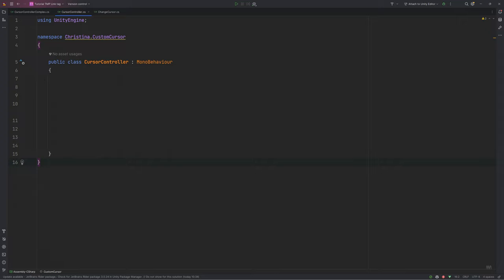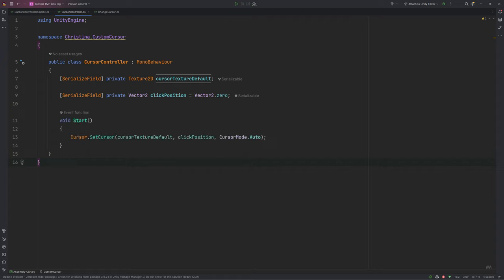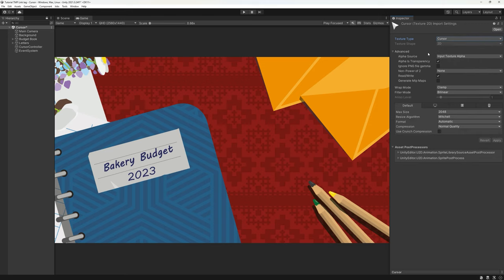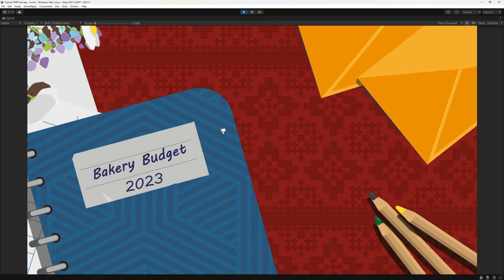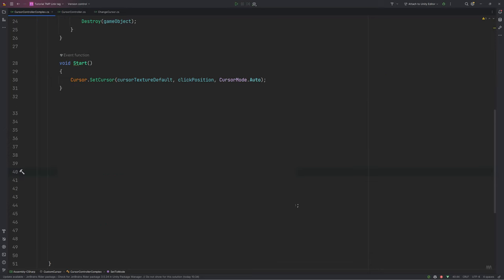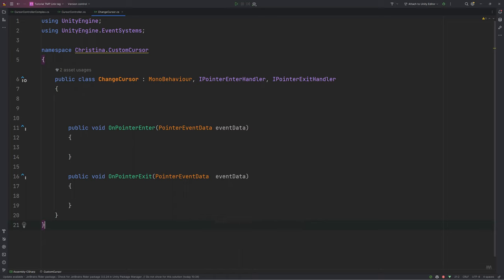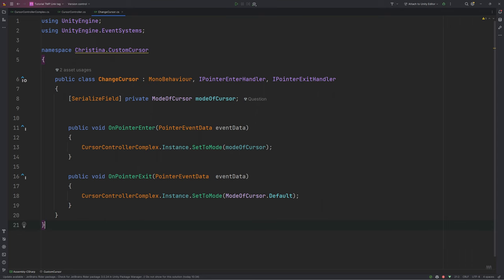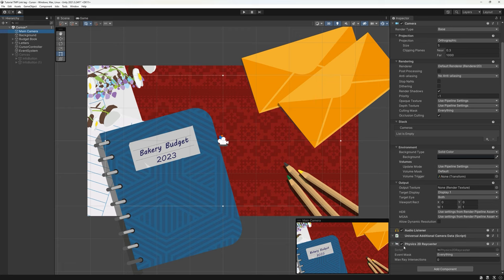Create a custom cursor and let it react to your game in Unity!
Create a custom cursor for your game that is reacting to what it is hovering over.

We'll start with implementing a basic custom cursor that changes the default one to a custom cursor texture and afterwards will implement some more code to have the cursor change depending on what our player hovers over.

(There, you can also find all my other tutorial's scripts!)

You are very welcome to join!

📖 Chapters 🔖
00:00 The result: custom Cursor in Unity
00:14 The basic functionality for a custom cursor
01:13 Expanding functionality: Change cursor depending on situation
02:11 Implementation of context awareness for UI elements
02:21 Implementation of context awareness for scene elements